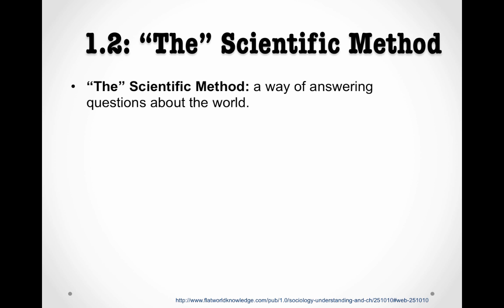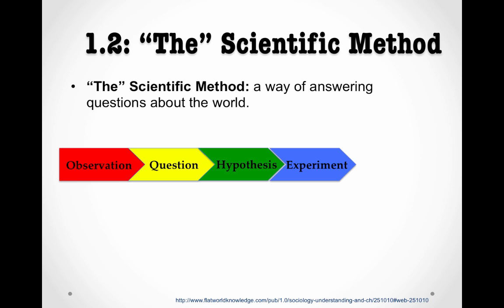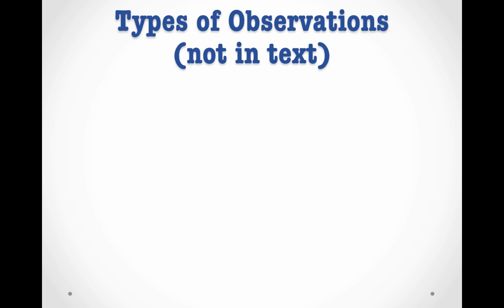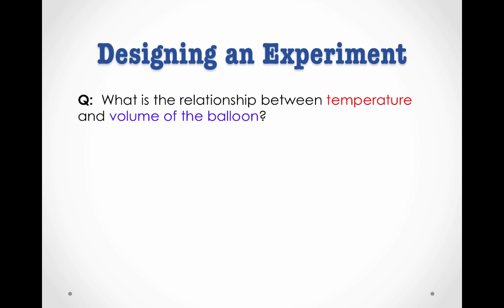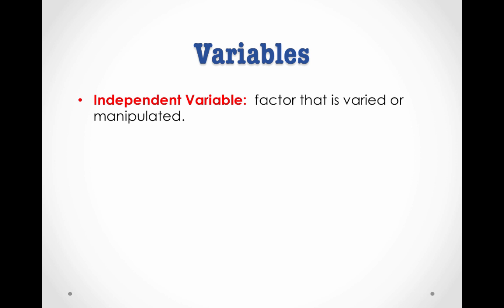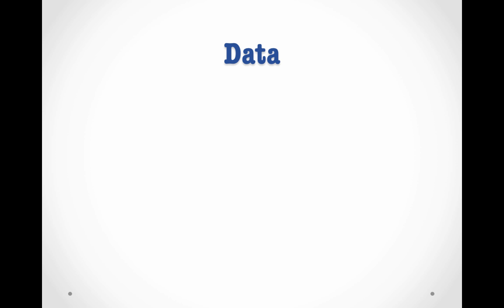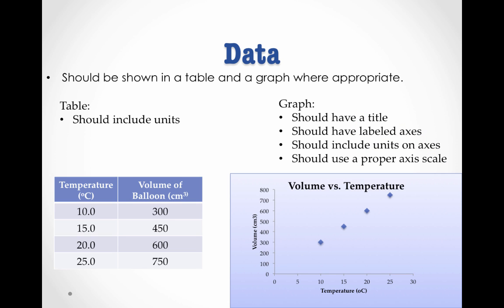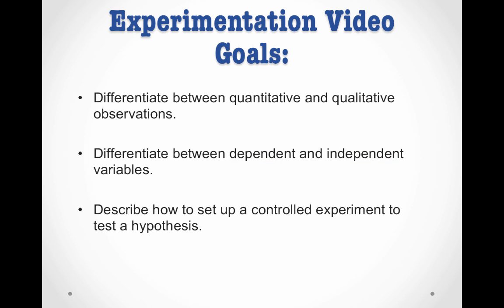Unit 1 V1 (Experimentation)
Table of Contents:

00:00 - Experimentation Video Goals:
00:26 - 1.2: "The" Scientific Method
02:06 - 1.2: Observations
02:54 - Types of Observations (not in text)
02:54 - Types of Observations (not in text)
04:04 - Designing an Experiment
05:00 - Variables
05:01 - Variables
06:23 - Data
08:01 - Experimentation Video Goals: